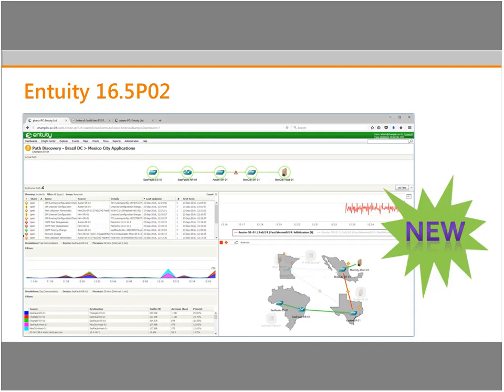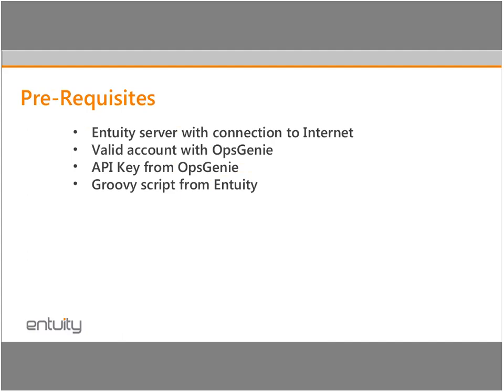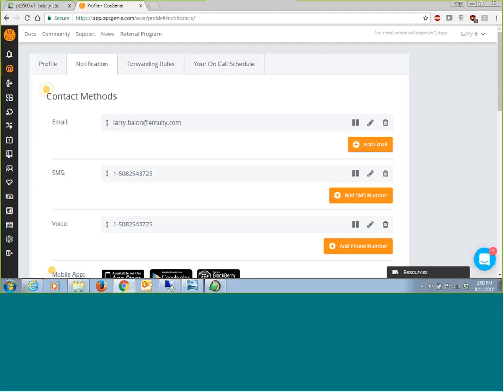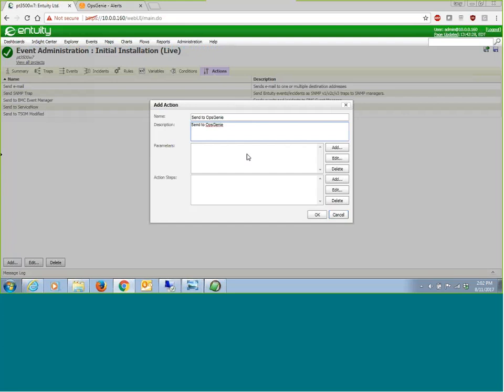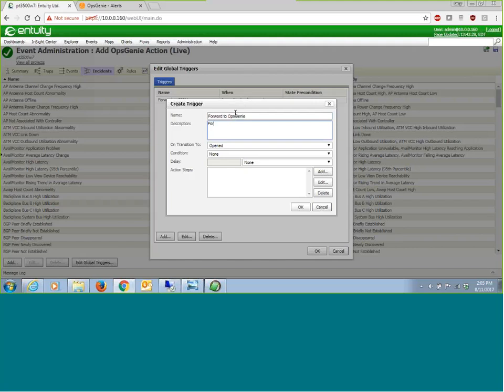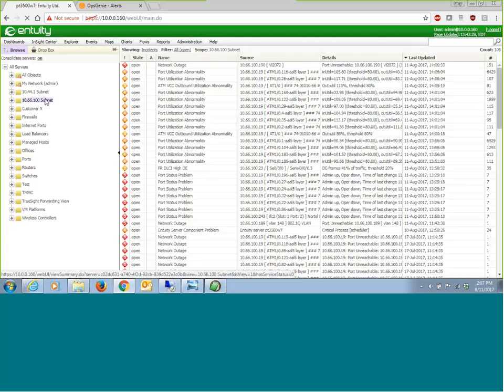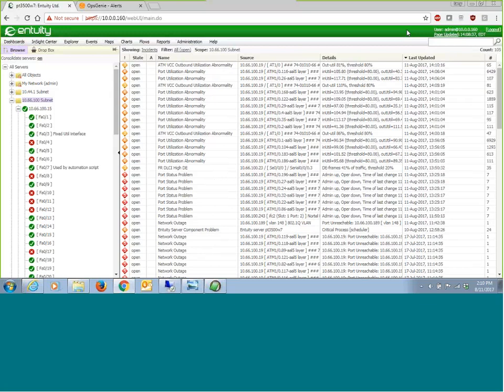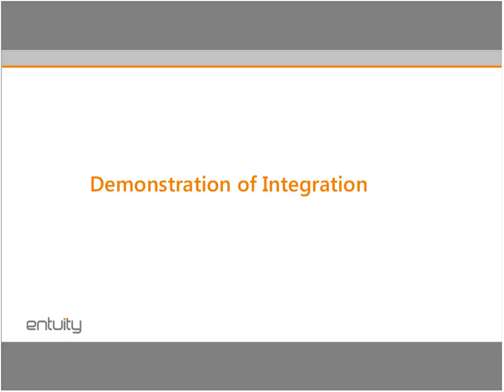Entuity Integration with OpsGenie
This Tech Talk reviews how to implement and use the Entuity Integration with OpsGenie.  OpsGenie is a cloud-based service that allows IT departments to centralize ALL their event management and consolidate all of their on-call and escalation policies.  OpsGenie facilitates automatic alert notifications to specified IT staff based on the incoming events and their associated escalation policies.